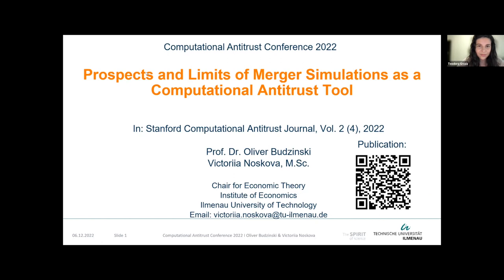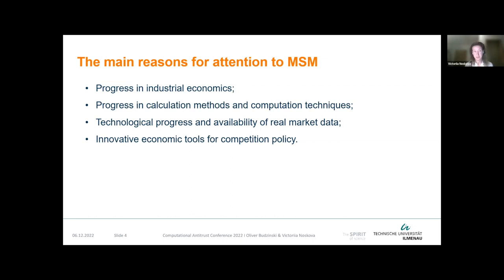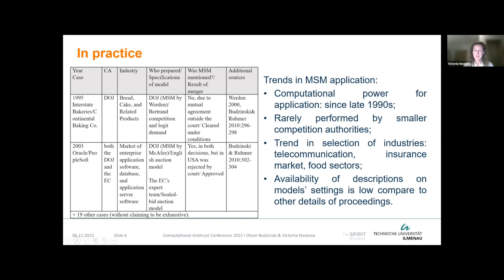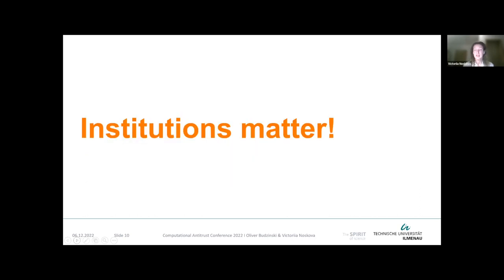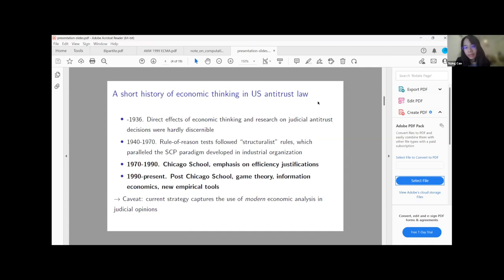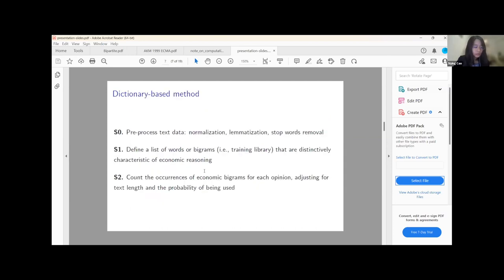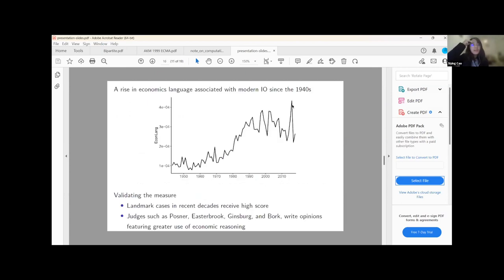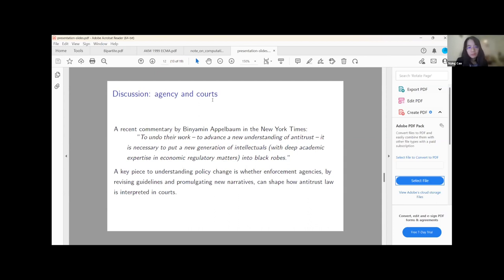Computational Antitrust: Working Solutions (Fox, Melamed, Cao, Budzinski, Noskova, Groza)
Siying Cao, Victoriia Noskova, Oliver Budzinski, Eleanor Fox, Doug Melamed, and Teodora Groza discussing merger simulations and the use of NLP in antitrust during Stanford Computational Antitrust 2nd Annual Conference (December 2022).